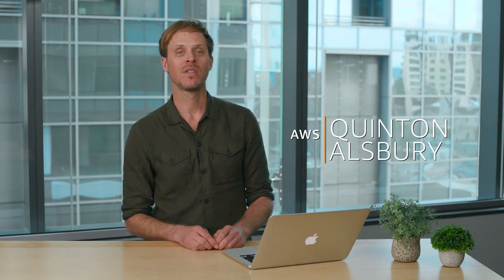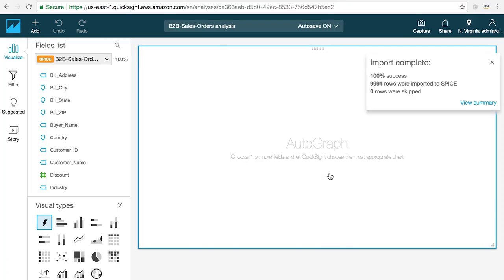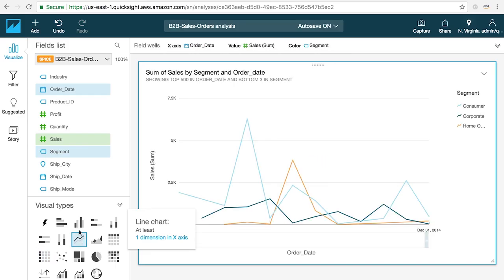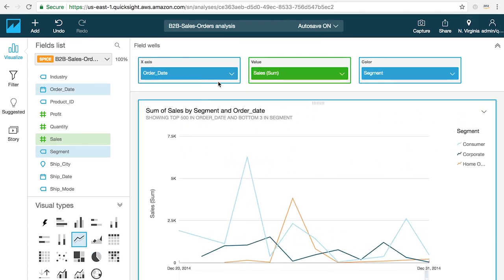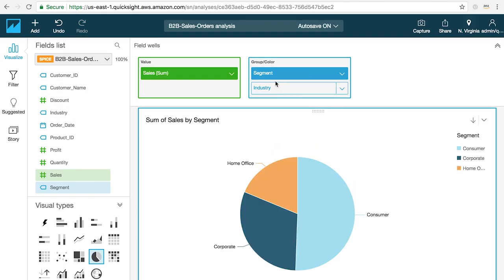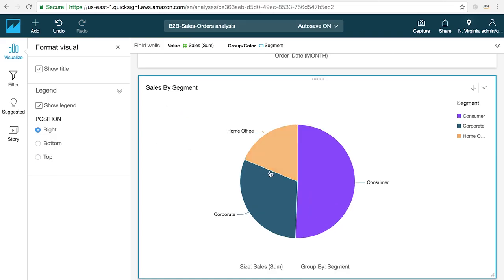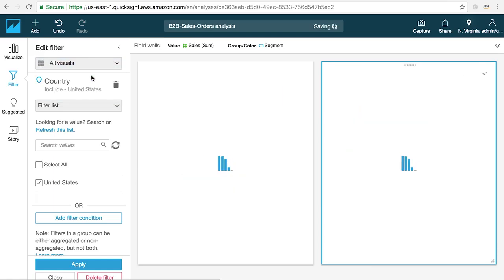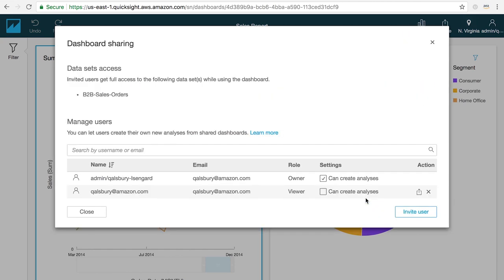#3 Visualizing Your Data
This video will walk you through creating basic charts and dashboards in Amazon QuickSight.